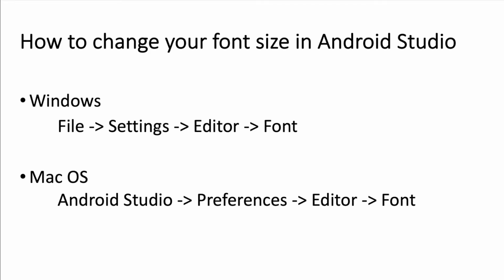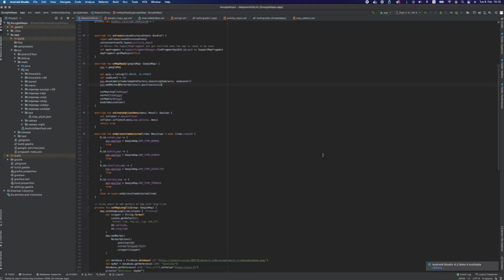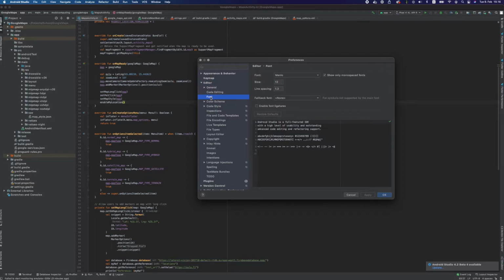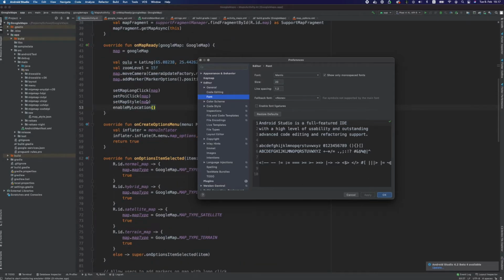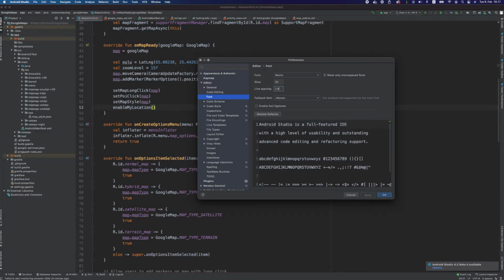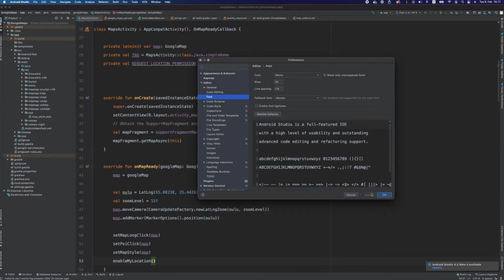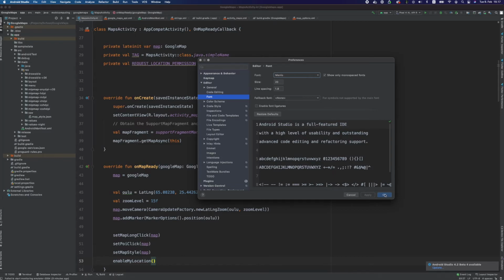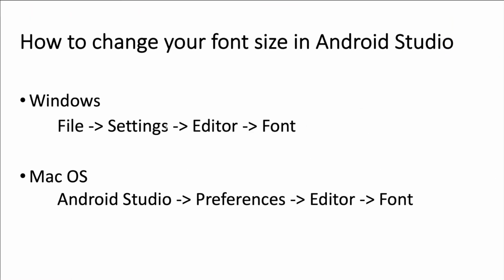How to change your font size in Android Studio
Android tutorial for beginners: How to increase the font size in Android Studio. A simple and easy way to change the size of text in Android Studio.